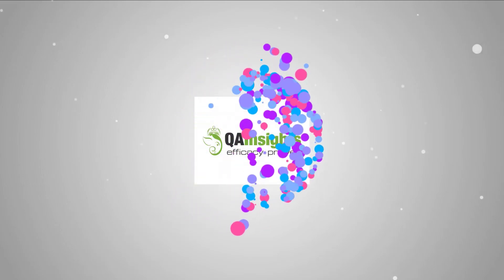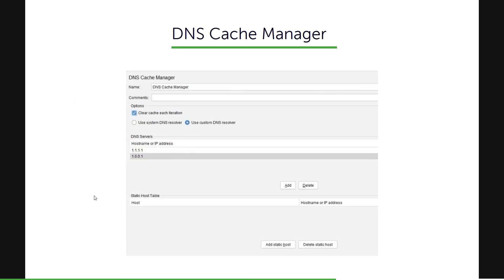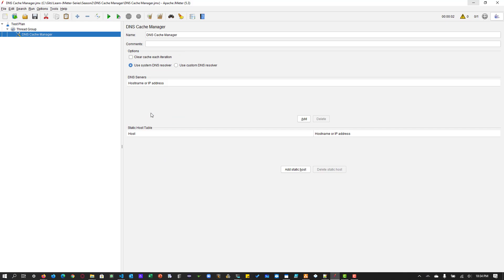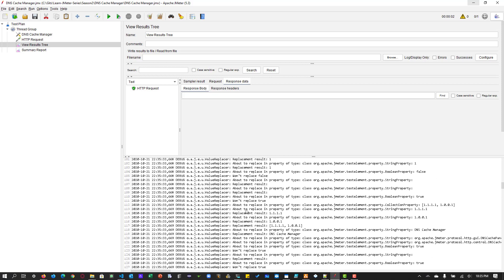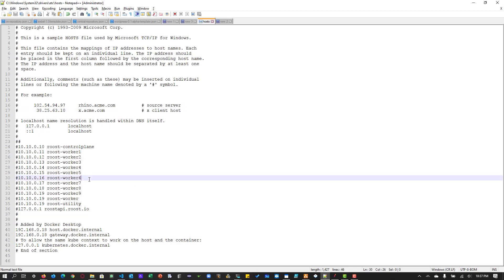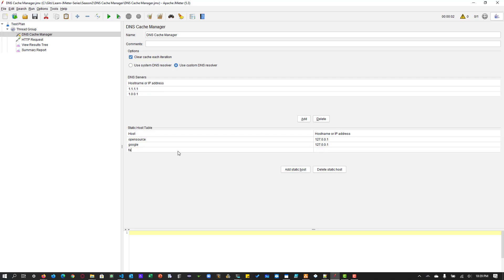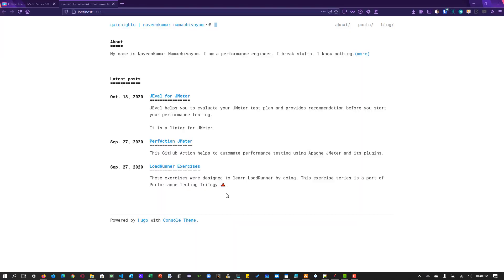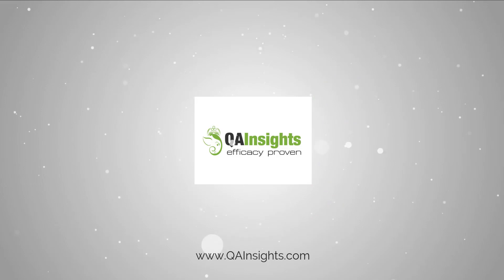S2E3 Learn JMeter Series - DNS Cache Manager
In this episode, we are going to deep dive into DNS Cache Manager in Apache
🔹 What is DNS Cache Manager?
🔹 Before DNS Cache Manager
🔹 System and Custom DNS Resolved
🔹 Static Host Table